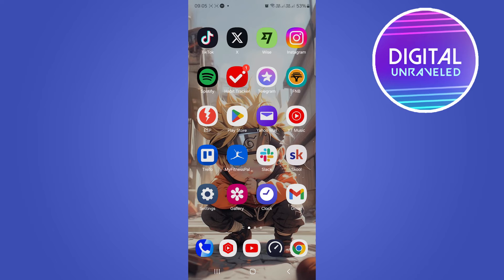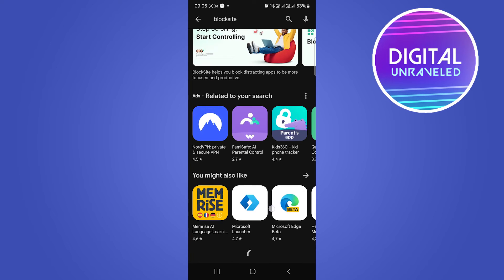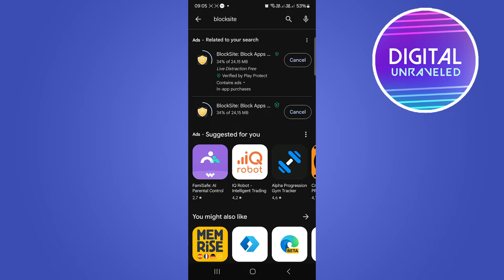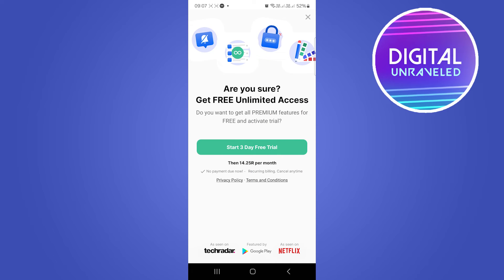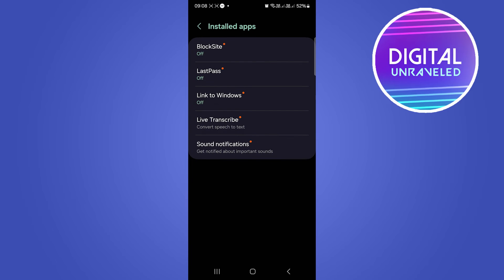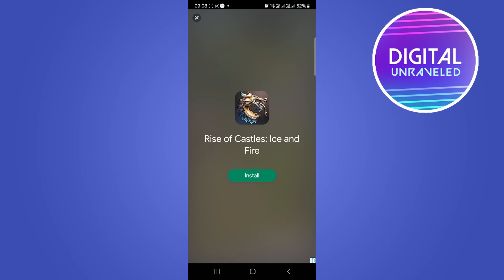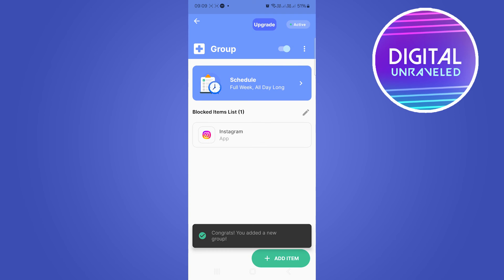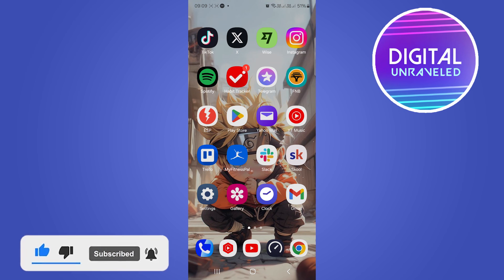How To Block Instagram App On Android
Learn How To Block Instagram App On Android